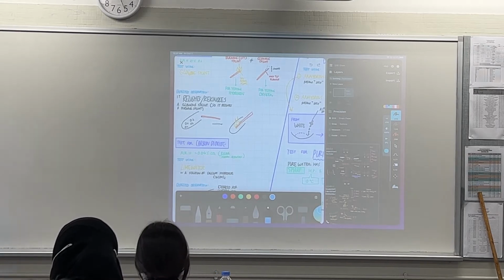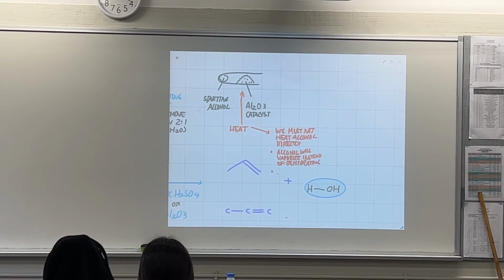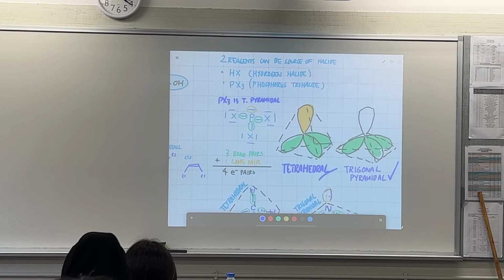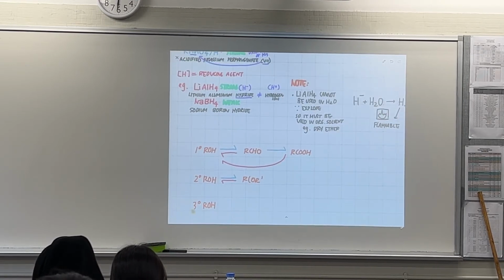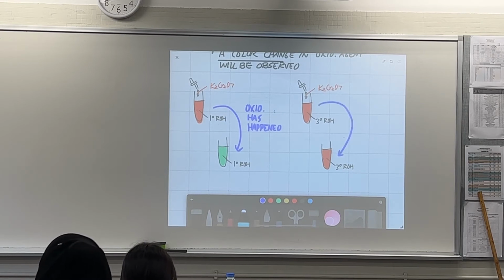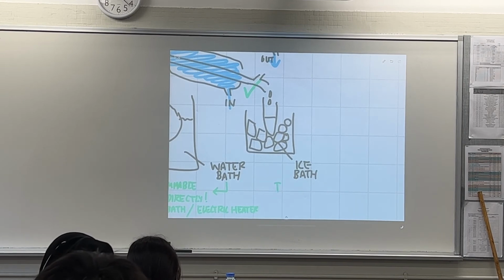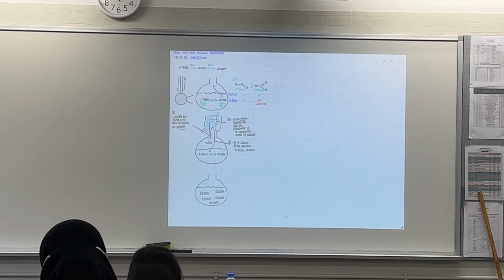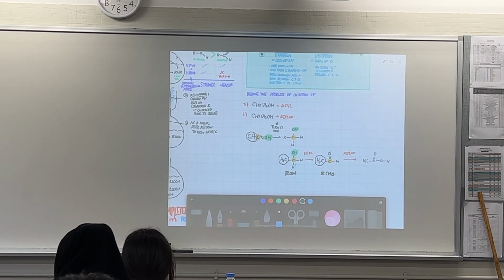S6 Reactions of alcohols